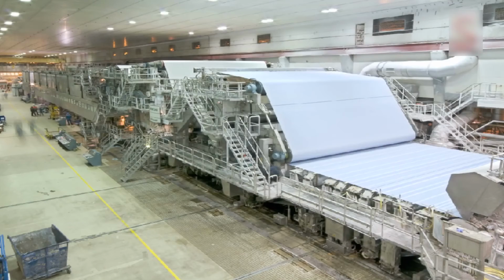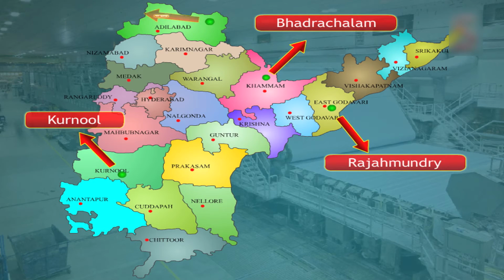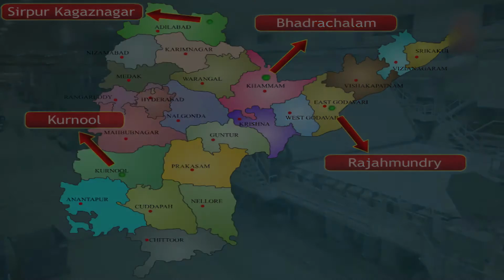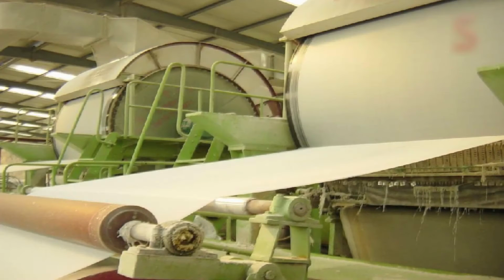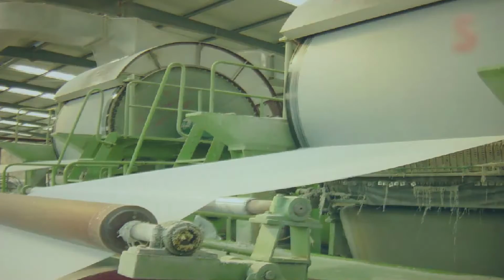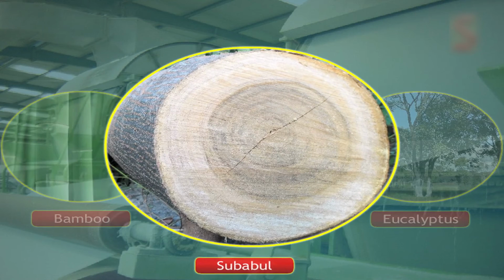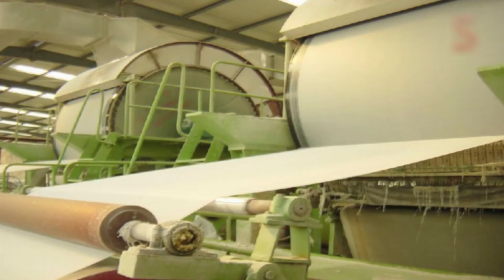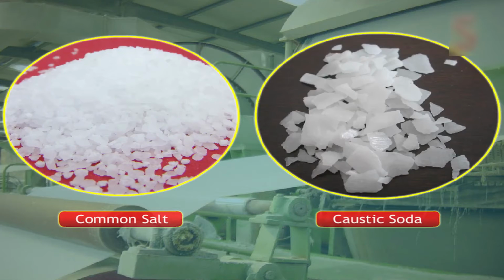Production in a Factory a Paper Mill